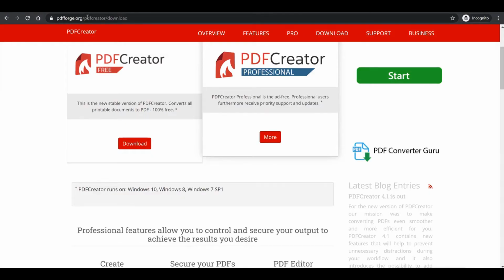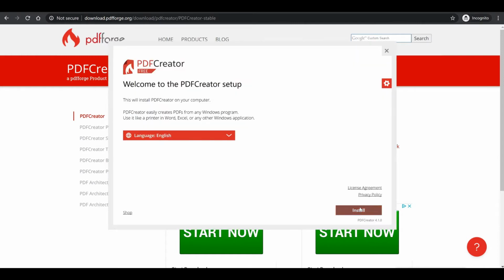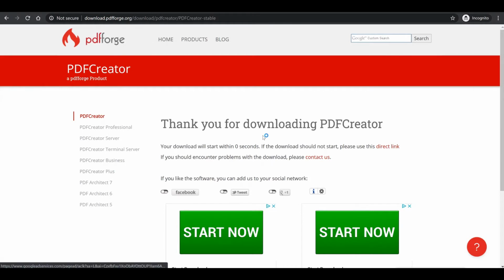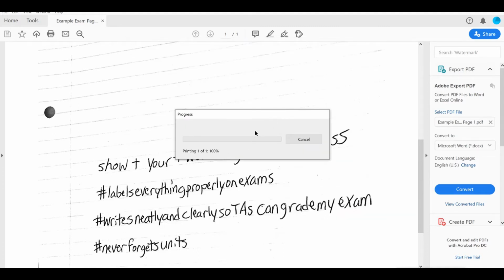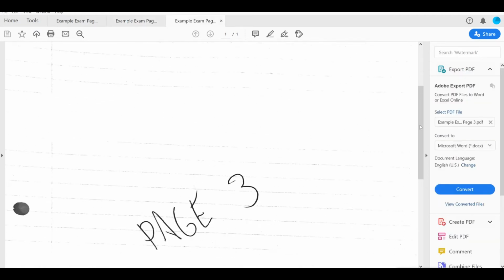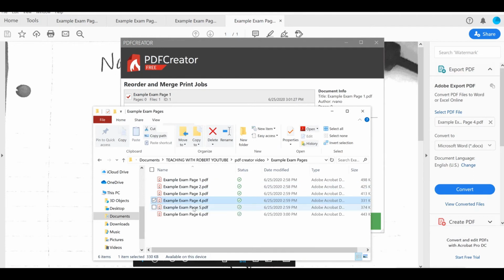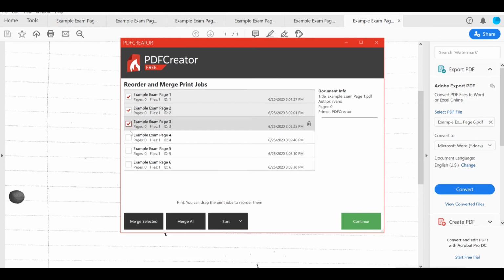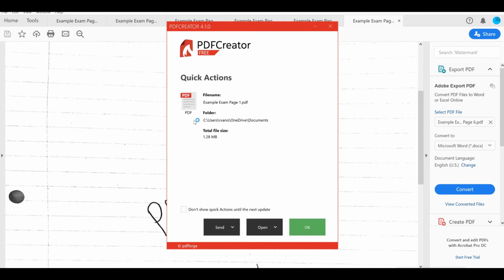How to Install PDFCreator and Merge Multiple PDF's Into One with Head TA Robert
A helpful video showing how to download and install PDFCreator, an open source software that allows you to combine multiple pdf's into one (and more). This video will lead you through the steps of merging multiple PDF's into one on PDFCreator.

This video is ideal for those who are attempting to upload exams or assignments to Gradescope when required to submit all of your answers as one pdf.

If you want to skip the install, skip to the merge at 1:55